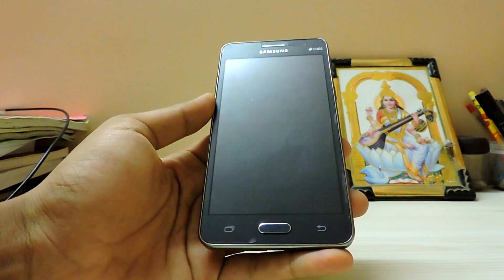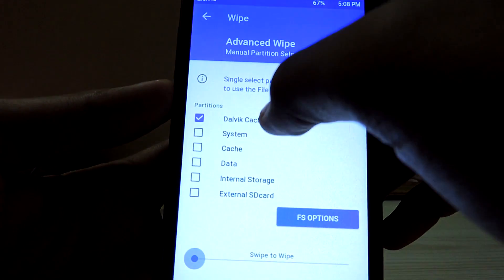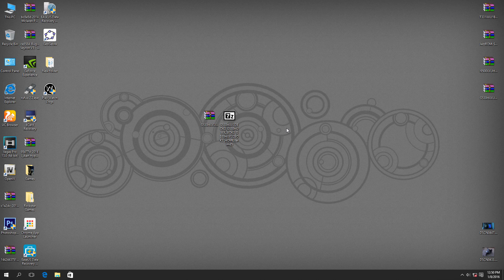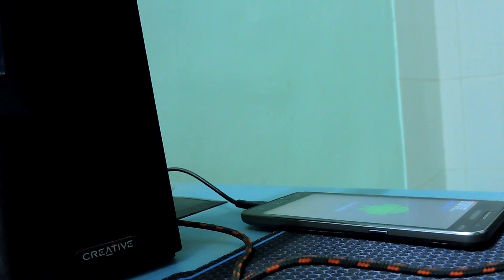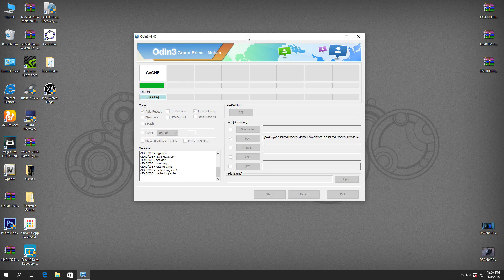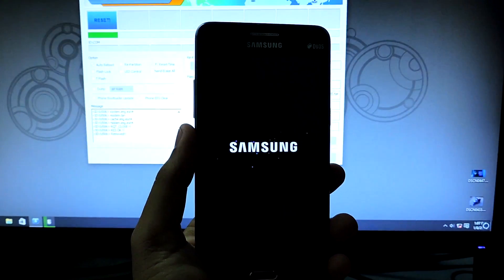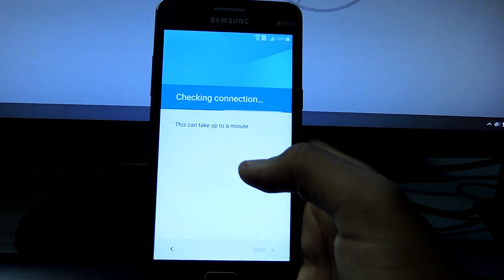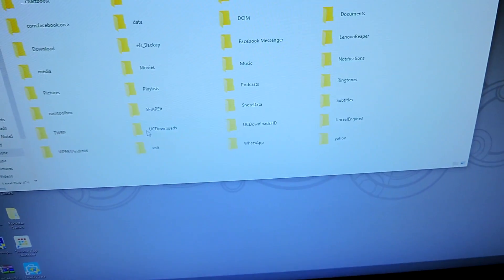(New)Install 5.0.2 Lollipop Update on Galaxy Grand Prime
Hi guys i read the comment and my friends suggested to do this for you guys.
I was in a rush so i didnt used a screen recorder sorry for that but i have cleared all the points.

Install it same as rom as i showed